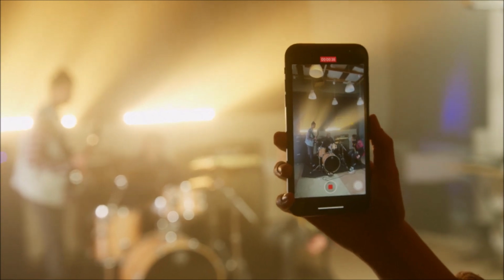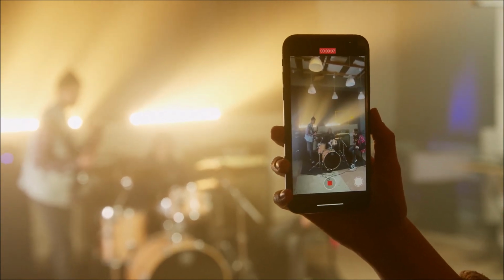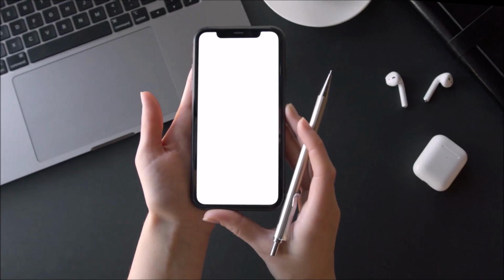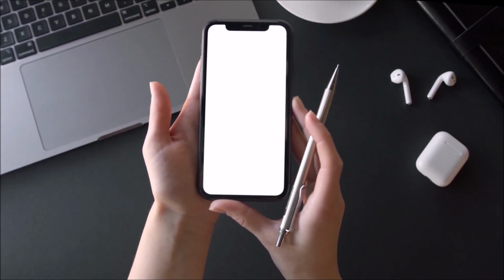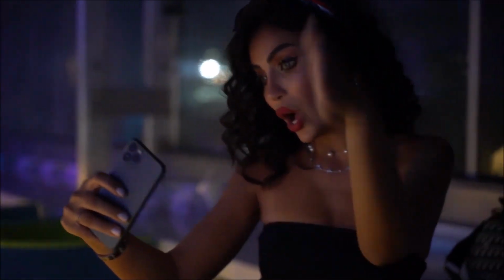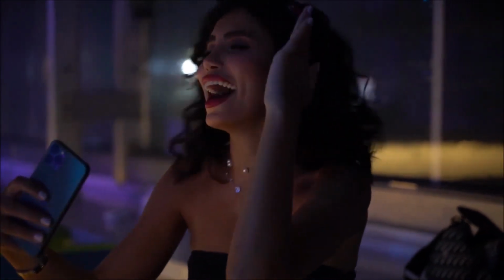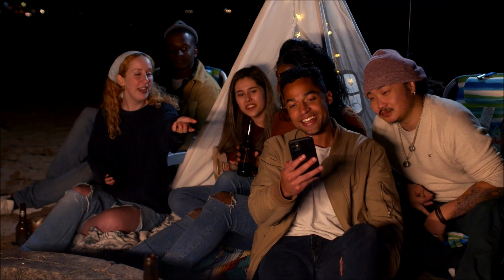iPhone | iPhone pro max | Top 40 iPhone 14 & iPhone 14 Pro tips and tricks to try first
Top 40 iPhone 14 & iPhone 14 Pro tips and tricks to try first

If you’re looking to get the most out of your iPhone 14 or iPhone 14 Pro, you’ve come to the right place. In this article, we’ve compiled a list of the best iPhone 14 and iPhone 14 Pro tips and tricks you should definitely know about!

Most of the tips and tricks highlighted are available for all iPhone 14 models, but there are one or two that are limited to the iPhone 14 Pro and iPhone 14 Pro Max that won’t be applicable to iPhone 14 and iPhone 14 Plus.

If you haven’t heard yet, Dynamic Island and Always-On-Display are two of the big-ticket features on the iPhone 14 Pro and iPhone 14 Pro Max, but those items are just the beginning. You’ll be excited to learn that there are several new hidden iPhone 14 and iPhone 14 Pro tips and tricks that could completely change how you use your phone. Get out your iPhone 14/14 Pro – and work your way through some of our favourite tips and tricks.

Best iPhone 14 and iPhone 14 Pro tips and tricks
Here is a list of the Best iPhone 14 and iPhone 14 Pro Tips and Tricks you should try first:

1. Use Apple’s Dynamic Island Feature
Dynamic Island is Apple’s new “notch” for the iPhone 14 Pro and iPhone 14 Pro Max. Instead of looking like a blacked-out dead space at the top of the screen, it can morph into different shapes and sizes. You can even interact with it. It can change to show you incoming calls, alerts, notifications, Face ID authentication, turn-by-turn navigation, music playing, and so on. You can tap or long press on the area to access different functions or launch apps. Think of it as a multi-tasking shortcut – one that still hides iPhone’s TrueDepth front camera as well as the sensors that enable Face ID.

Dynamic Island isn’t just limited to notifications or alerts, but also ongoing activities such as directions in the Maps app, music that might be playing, or how much is left in your timer. Those remain visible at the top of your phone in Dynamic Island, and they’re interactive, so you can tap, swipe, or long-press. Say you order a Lyft and then proceed to browse the web or play a game. The Dynamic Island will show your Lyft ride’s estimated time of arrival at the top of your screen as you use other apps. At any time if you want to open Lyft, tap Dynamic Island. Or, say you’re in an ongoing call and then minimise it, Dynamic Island will elongate horizontally and show the call duration on the left with a voice waveform on the right.

If you have two apps running in the background, Dynamic Island can split into two sections, so you’ll see a smaller pill on the left for one app and a small circle on the right for another app. For instance, if you have a song playing from the Music app and a timer set on the Clock app, you’ll see the song’s art on the left pill and the timer icon inside the circle on the right. You can only see a maximum of two apps appear on Dynamic Island when they’re running in the background.

The most impressive thing about Apple’s Dynamic Island feature is how it can intuitively morph into different shapes to display all sorts of glanceable info. For instance, when you put your phone on silent, connect your AirPods, access Face ID, or plug your charger, the cutout will expand and display the activity and then immediately go back to normal.

Also, if there’s an ongoing background activity, such as a call, playlist, podcast, or timer, the cutout will stay expanded until it ends. You can tap it to go to the app or long-press it to explore options, allowing for better multitasking.

For instance, if you get a call while scrolling through your Instagram feed, the cutout will expand to show you who’s calling and the option to accept or deny it. Once you pick up the call, the cutout will stay expanded during the duration of the call. You can long-press the cutout to access various options to cut the call, switch to FaceTime, mute yourself, and more.

Similarly, if you’re listening to music while reading an e-book, you can long-press the cutout to see options to pause the song, skip forward or back, or jump to a particular part in the song. And if there are multiple ongoing background activities, the iPhone 14 Pro’s Dynamic Island will form a new circular bubble beside the pill-shaped cutout. All of this without leaving the app you’re in.

2. Use Always-On display with your iPhone 14 Pro or iPhone 14 Pro Max
With Always-On display, your iPhone 14 Pro or iPhone 14 Pro Max dims the Lock Screen while still showing helpful information, like the time, widgets, and wallpaper, all while using new technologies that make the display incredibly power efficient.

This can be useful when you just want to glance at the time or see relevant information from your Lock Screen widgets without unlocking your ‌iPhone‌ and going directly into an app.

The display always remains on by intelligently lowering its brightness and refresh rate to as low as 1Hz to save battery life. Always-On display is on